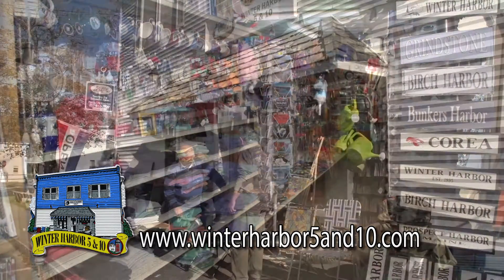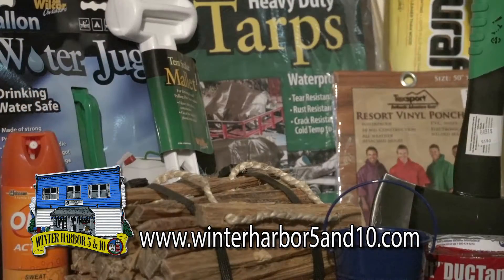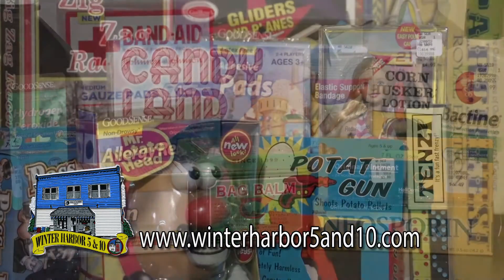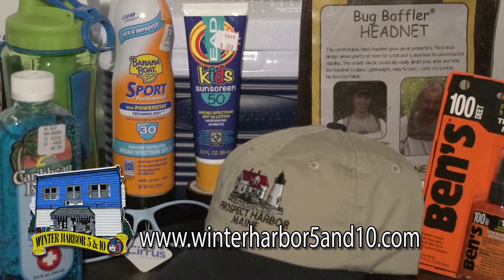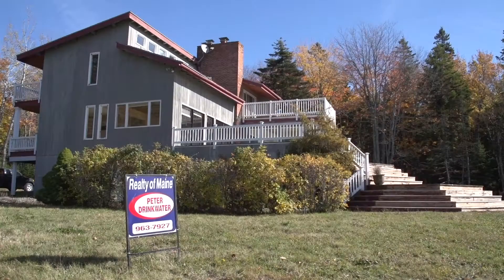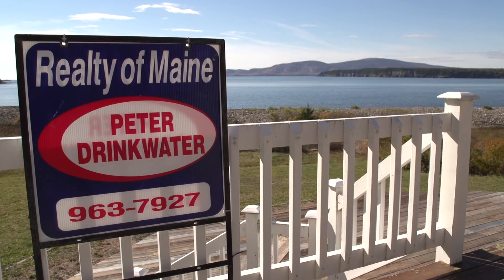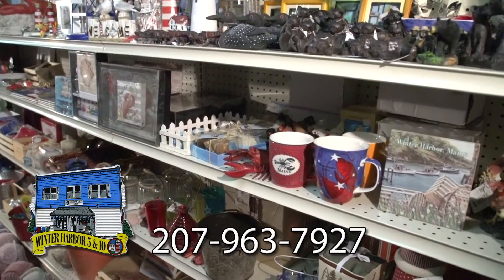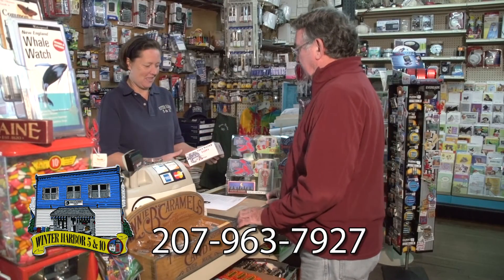Acadia Retail- Winter Harbor 5 & 10- Winter Harbor